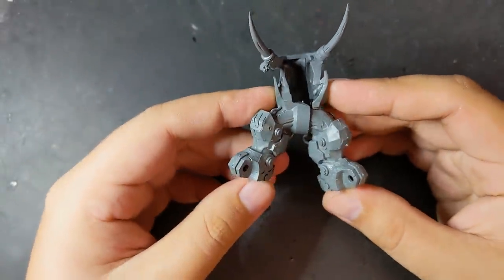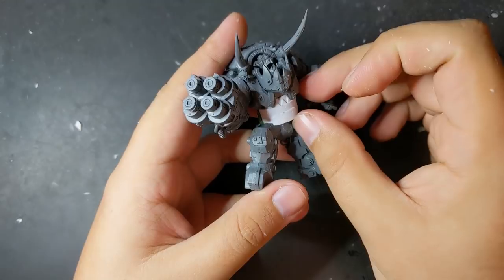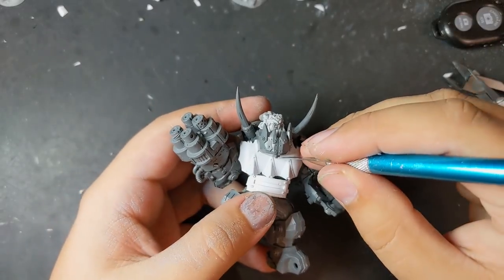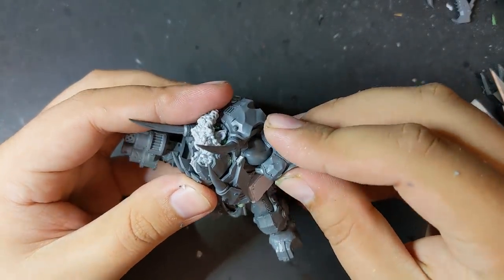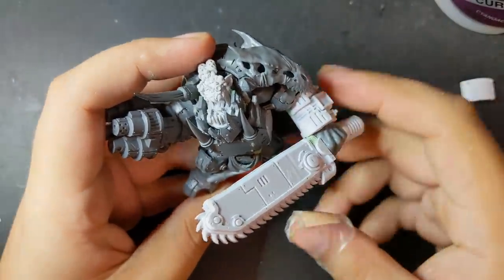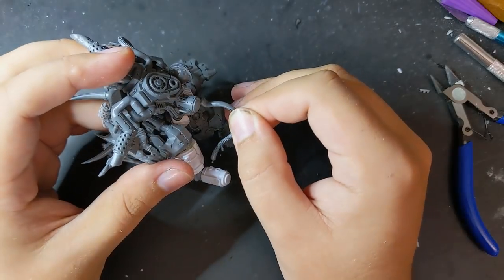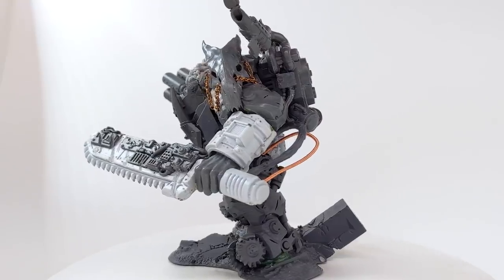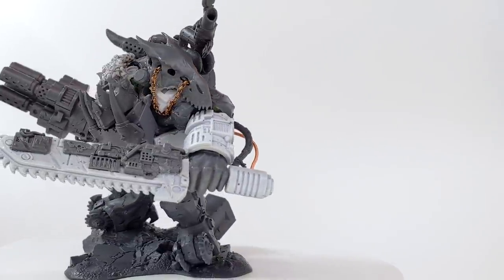Six Clan Ghazghkull Thraka Conversion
I have a Discord! Come join
The concept behind this commission/conversion is that his armor and weapons reflect each ork clan.